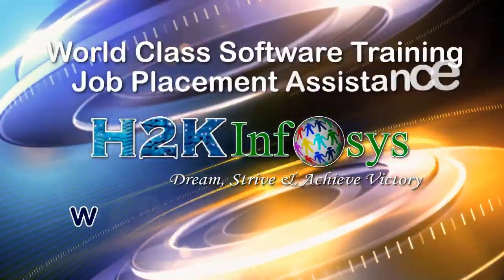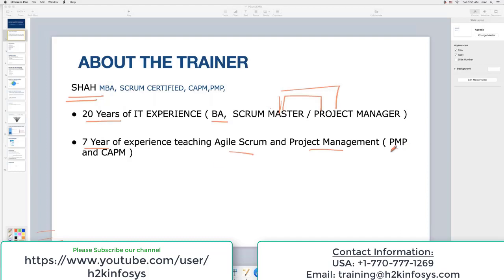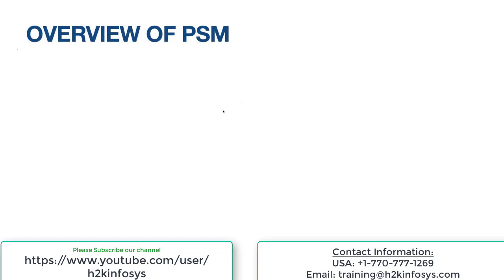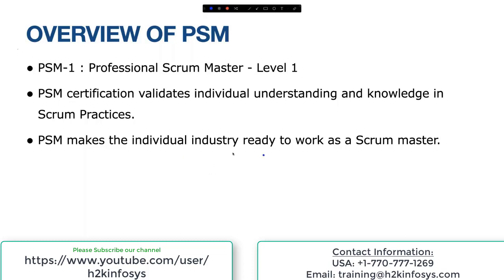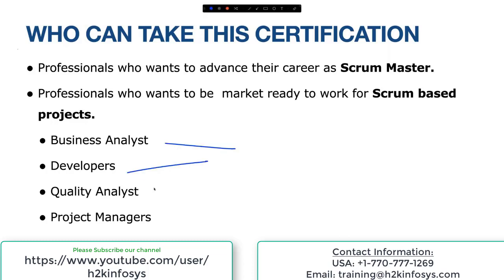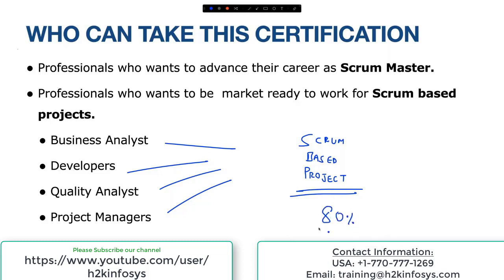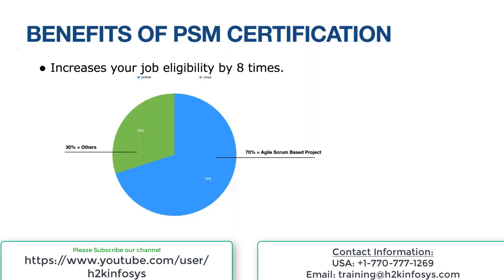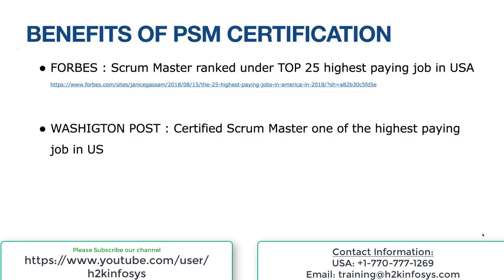Professional Scrum Master Certification | Agile Training Online | Free Demo Class | H2K infosys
Enroll for Professional_Scrum_Master Certification and use the result-oriented methodology to maximize business impact and augment customer satisfaction.
This certification program enables you to meet the following goals:

Deliver high-quality products in functional stages
Enhances collaborations within team members
Benefits of employing Agile Scrum methodology:
Flexibility and adaptability
Creativity
Lowering costs
Ensures high-quality